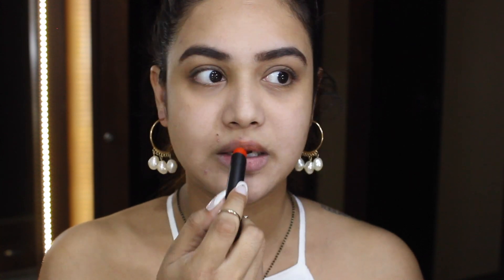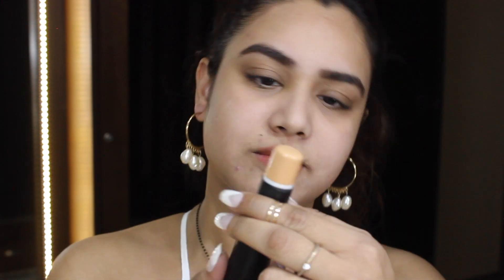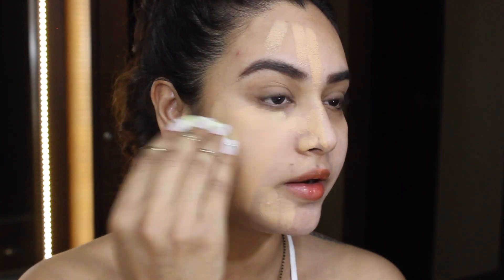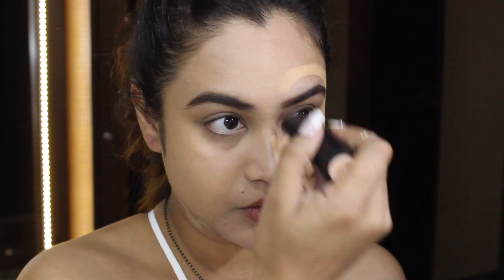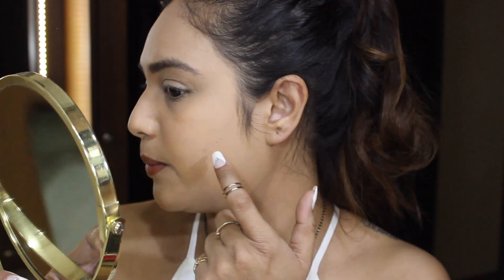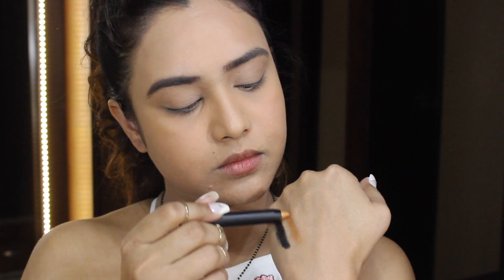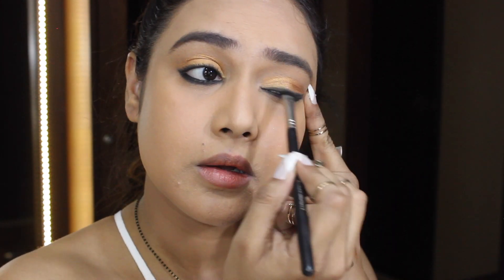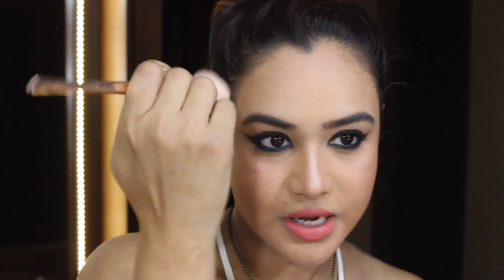HONEST REVIEW ON SERY COSMECTICS /FIRST IMPRESSION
HELLLOOOO  everyone ,hope everyone is doin good , so few days back I saw this brand on Nykaa and thought to give it a shot , so here's my review on very cosmetics and its totally honest , I hope u all enjoy watching it
xoxo

product details

foundation stick :-